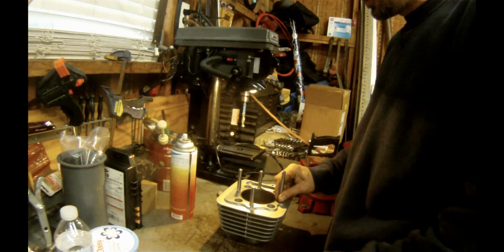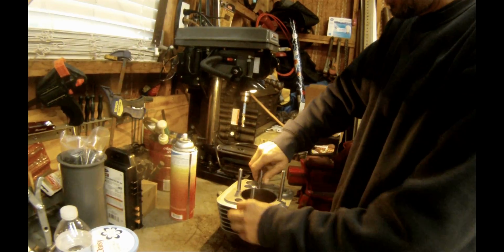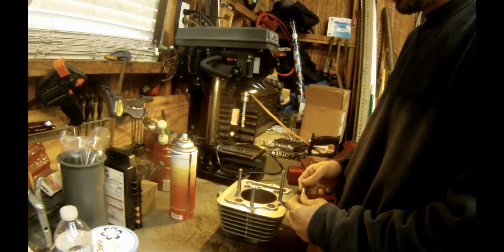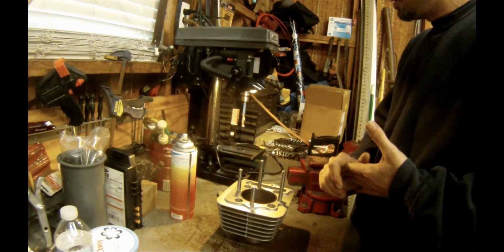Honda 400EX HD Head Studs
honda 400EX HD Head Studs. GT Tunder head studs installed in 2005 400EX.